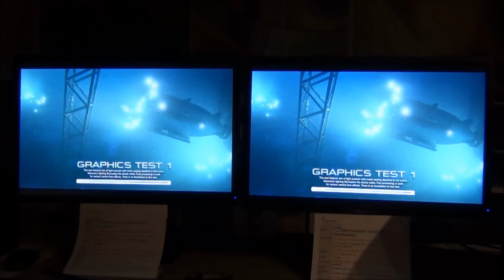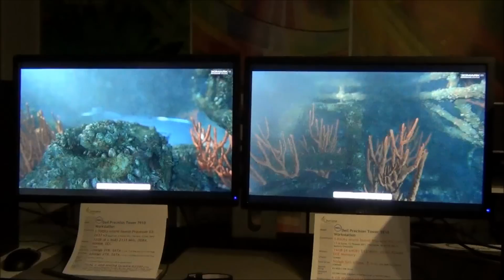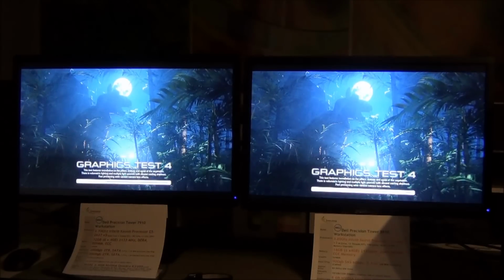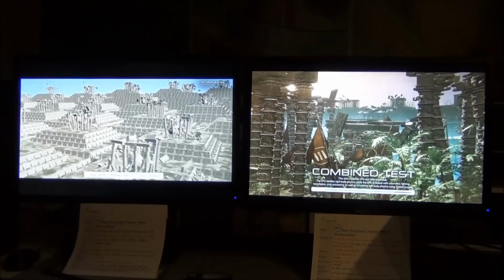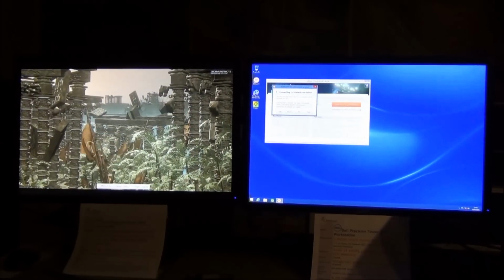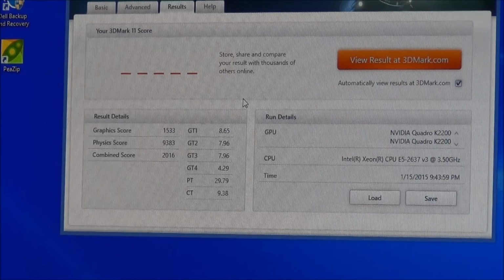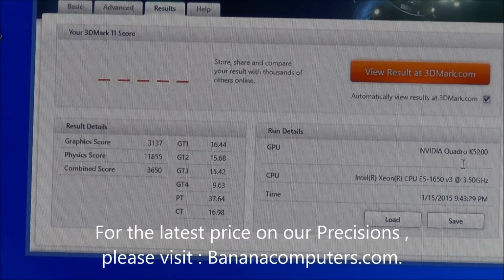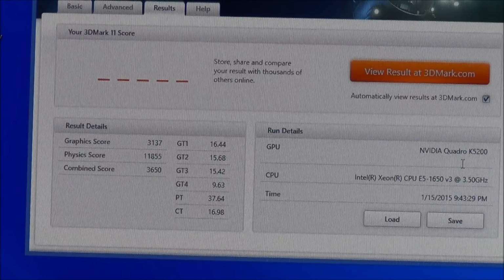Precision T7910 vs T5810 including Dual Quadro K2200 vs Quadro K5200 Bench Test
Here we have a video showing a Benchmark test between a Dell Precision T7910 with Dual Quadro K2200's alongside a Dell Precision T5810 with Quadro K5200. It is meant to show the difference getting a more powerful Precision can make. It is not done as a head to head but as a demonstration of 2 Precisions. The new Quadro K2200's and new Quadro k5200 are incredible specs , so hopefully this will interest you.